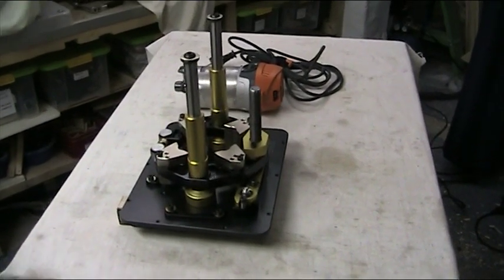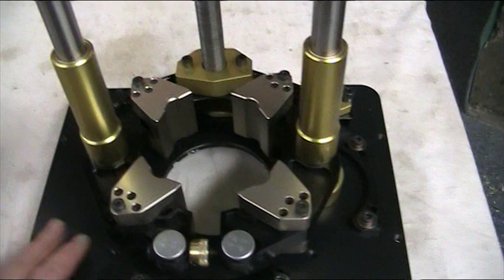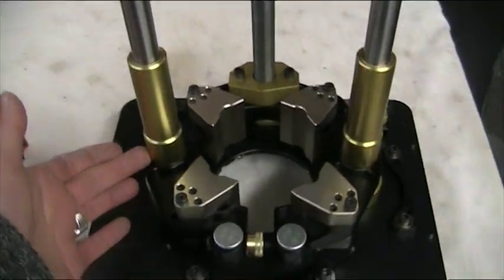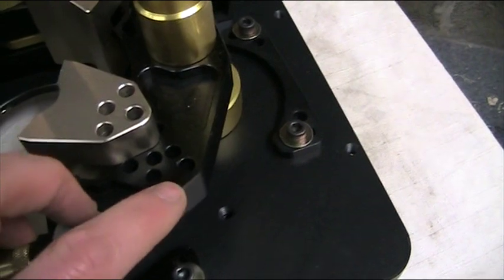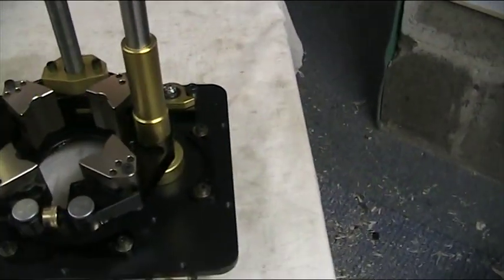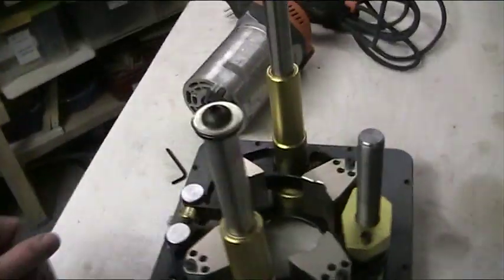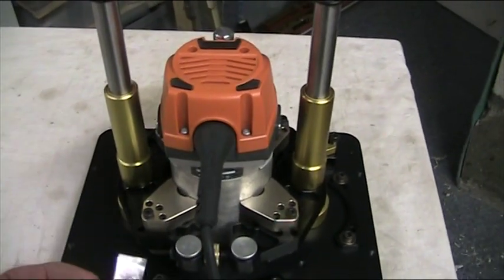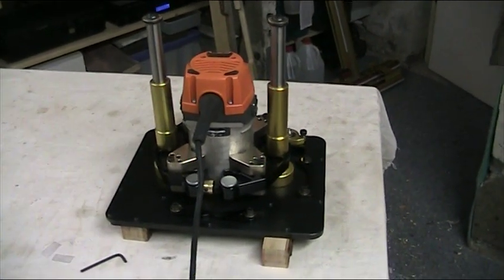Mast R Lift II part 1 (of 7)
INCRA JessEm Mast-R-Lift II: test with router AEG MF1400KE and Incra LS Positioner

This test was made by our colleague Anthony who has a small, experimental workshop in the basement.

First off, I fitted the AEG motor unit to the Mast-R-Lift. This was a very simple procedure.